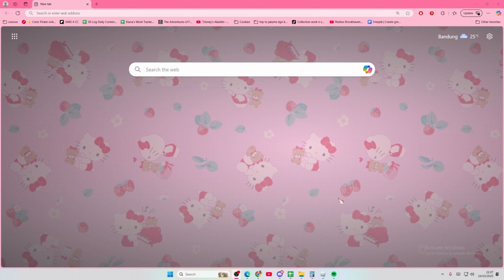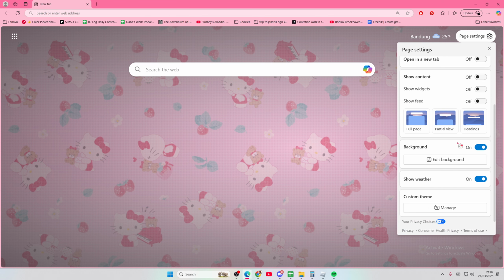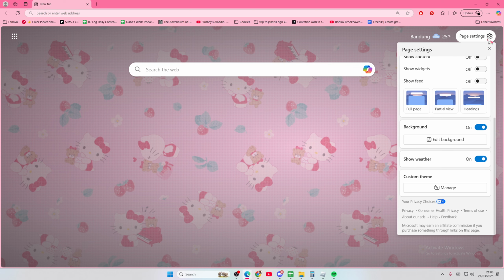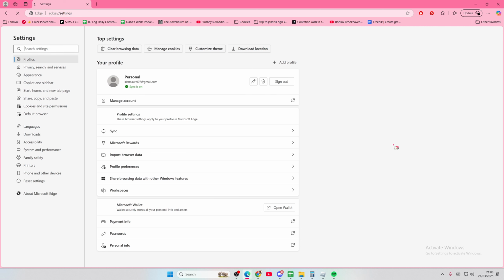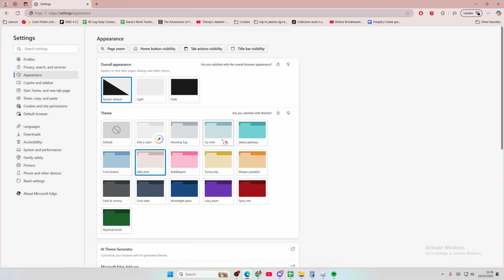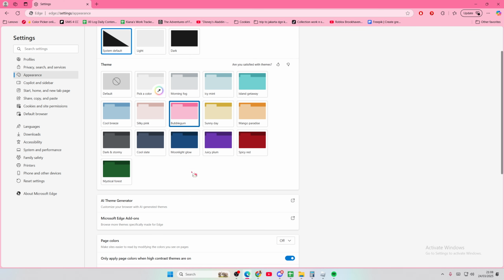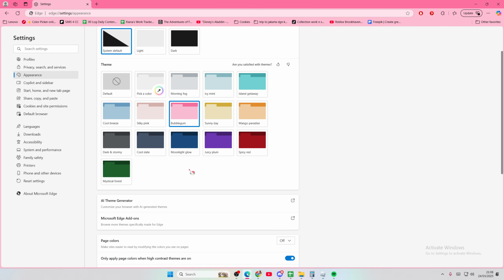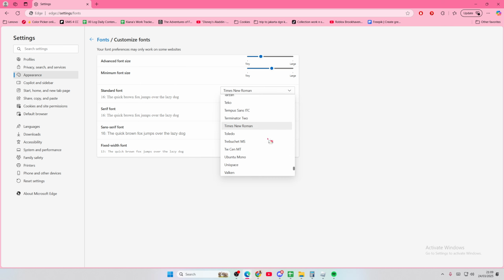✅ TUTORIAL: Microsoft Could Change How You Customize Your Browser: Edge Settings Makeover! | How To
Customize your Microsoft Edge browser by watching this tutorial.